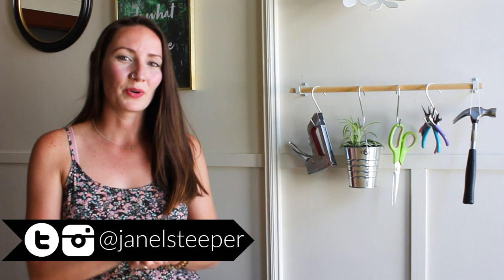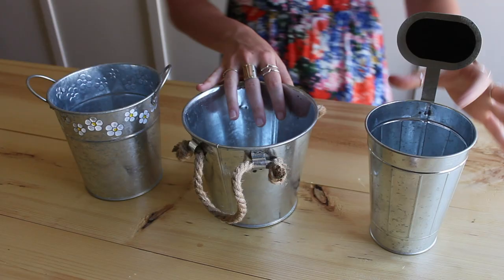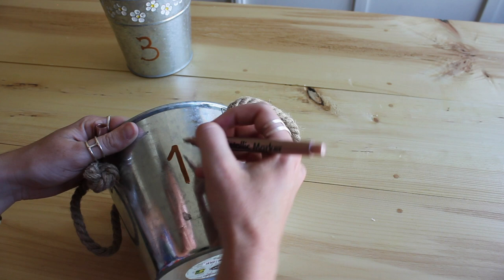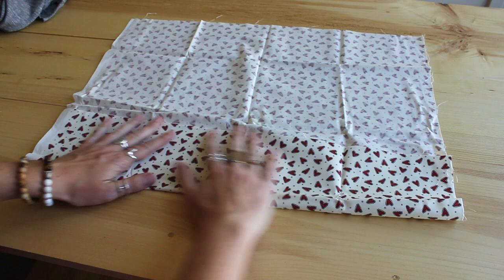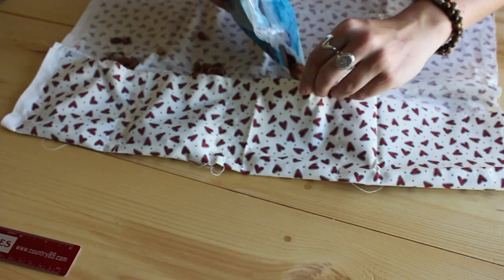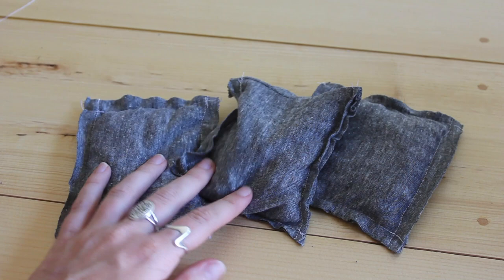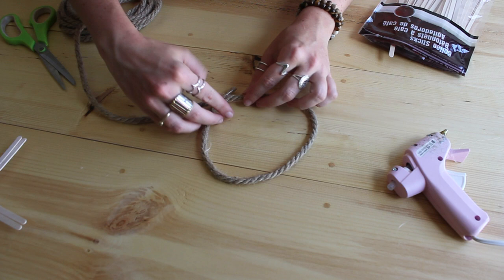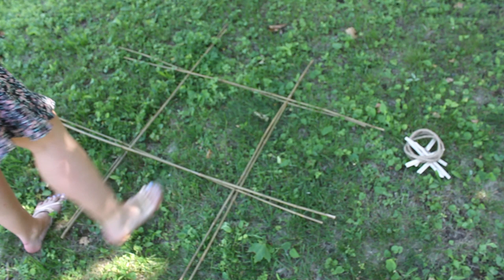DIY Lawn Games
I made 2 simple lawn games that would be GREAT at an outdoor wedding!

You can make one of them with just items from the dollar store!
Let me know which one is your favourite.